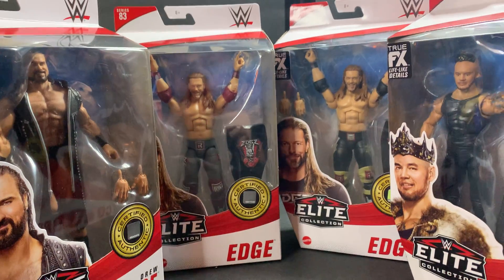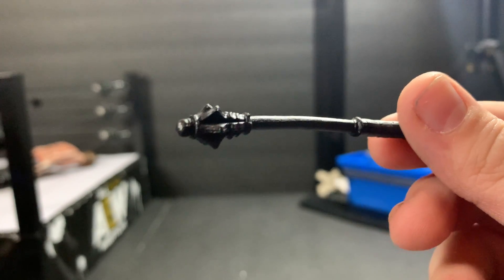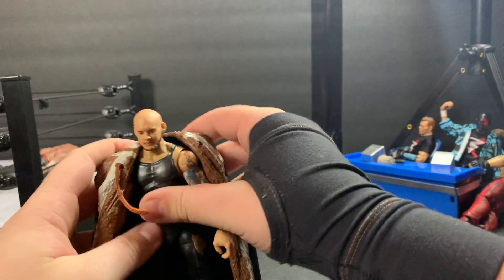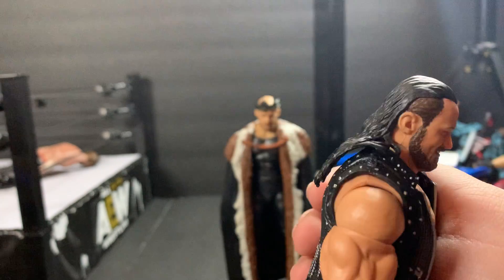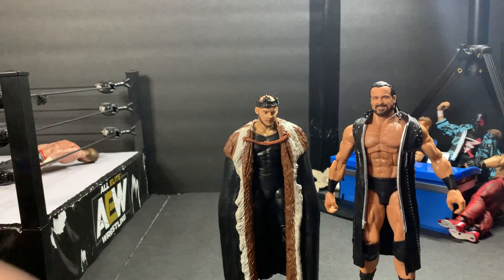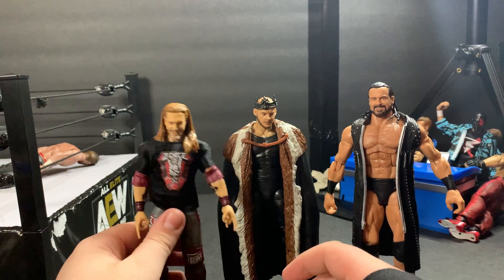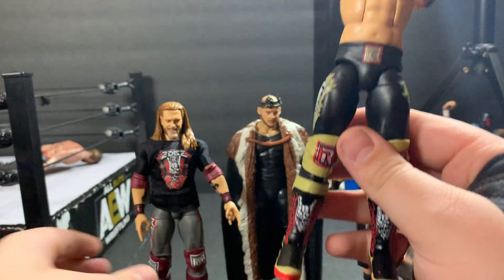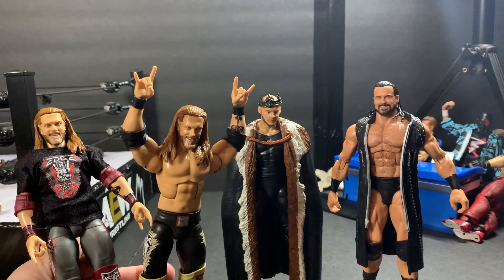Elite series 83 review